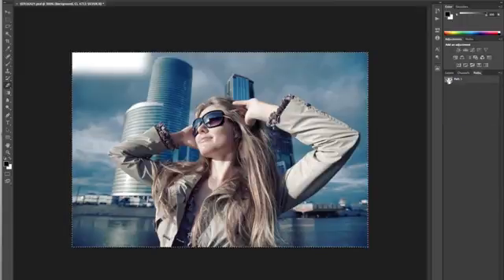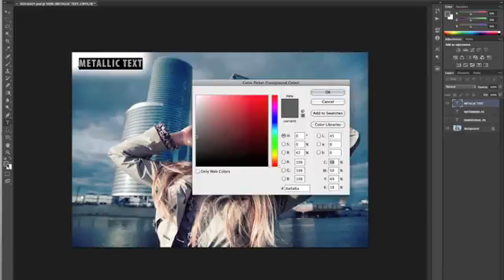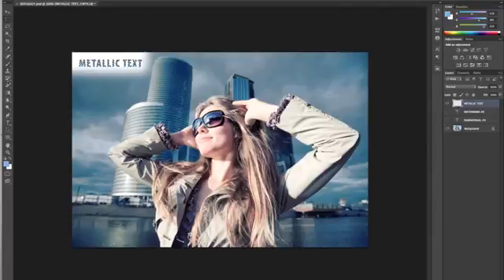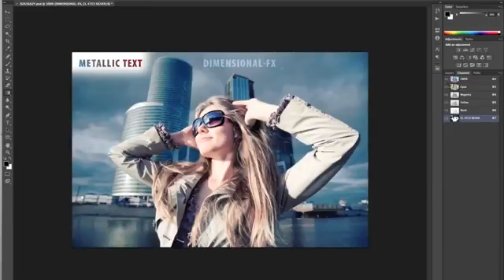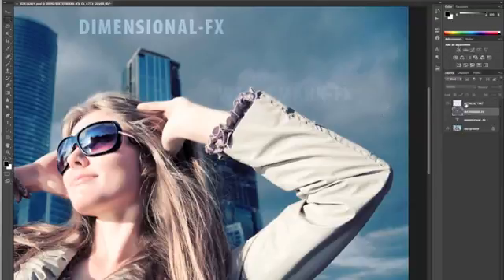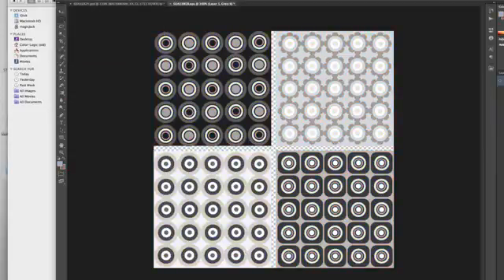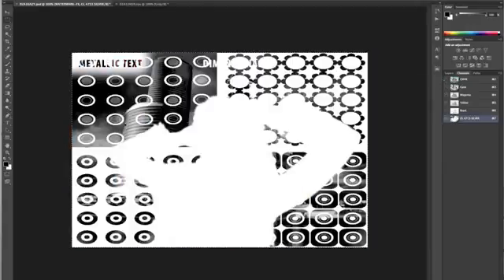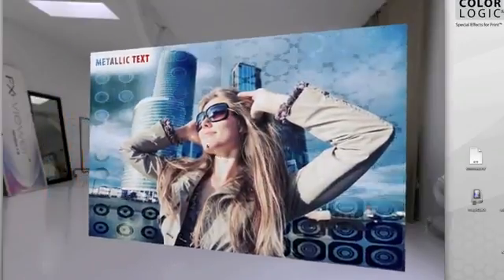Color Logic vishujeet